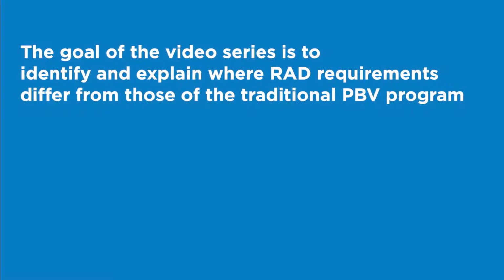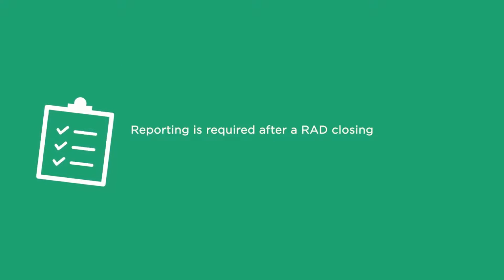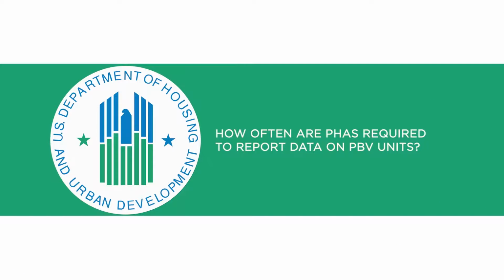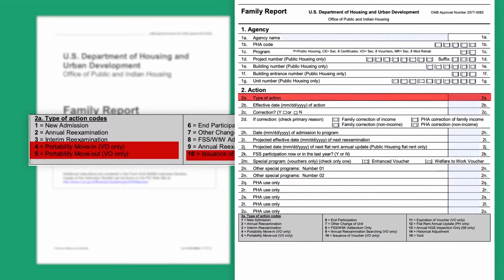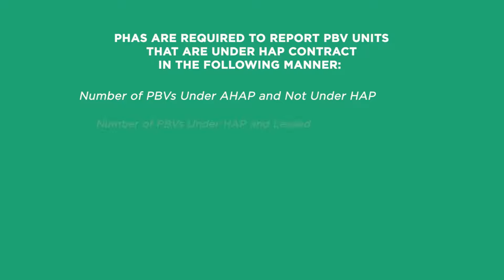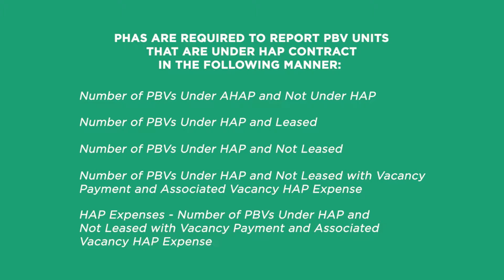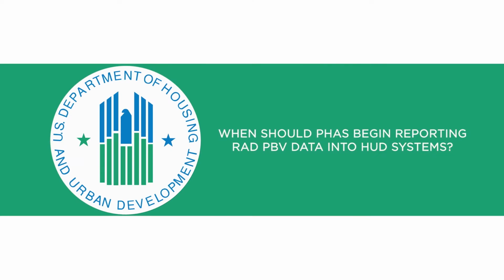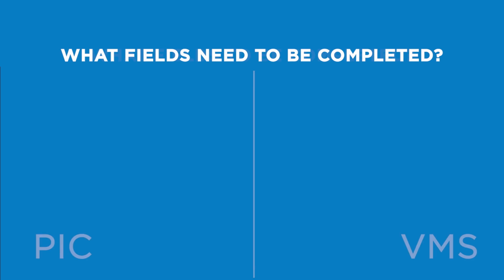PHA Asset Repositioning: VMS and PIC Reporting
This video will help Public Housing Authorities (PHAs) understand post-reporting requirements after a Rental Assistance Demonstration (RAD) conversion as they move from asset management to the Housing Choice Voucher program. The video discusses the two HUD systems where PHAs are required to report RAD Project-Based Voucher (PBV) data – Public Housing Information Center (PIC) and Voucher Management System (VMS).